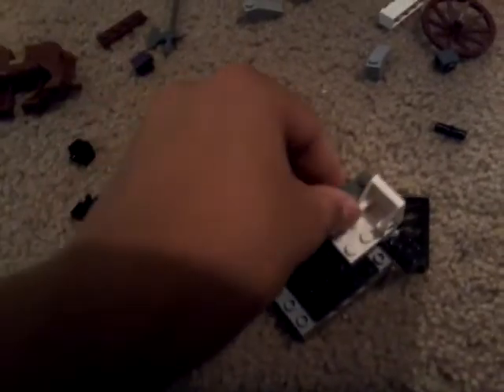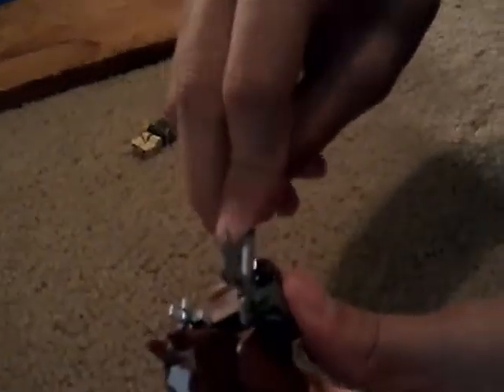How to make a Roman chariot.